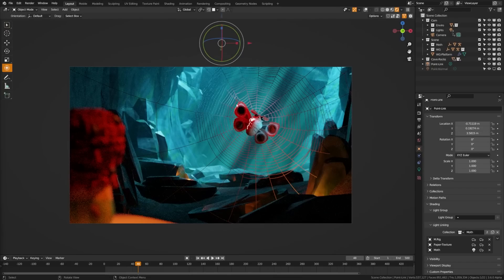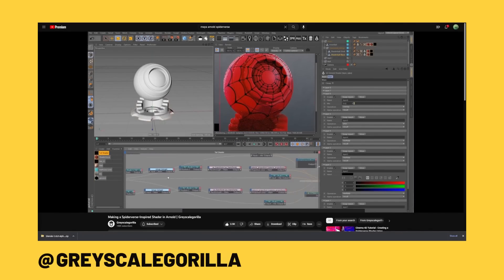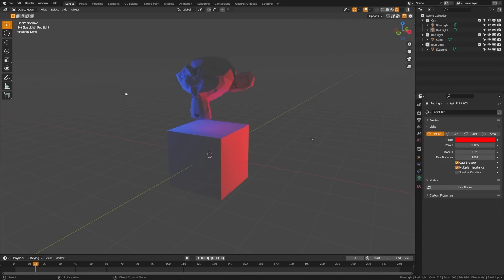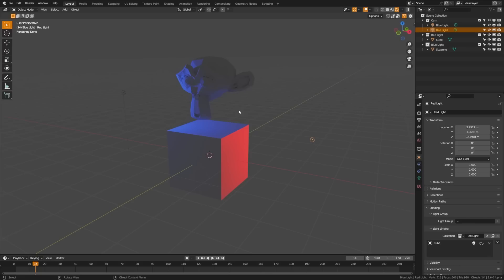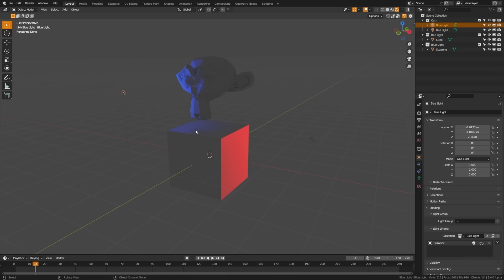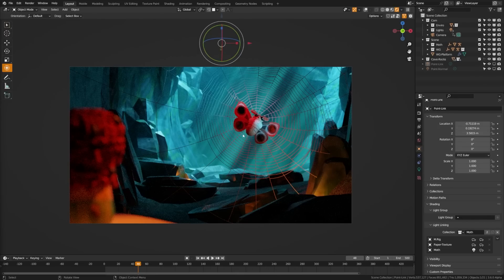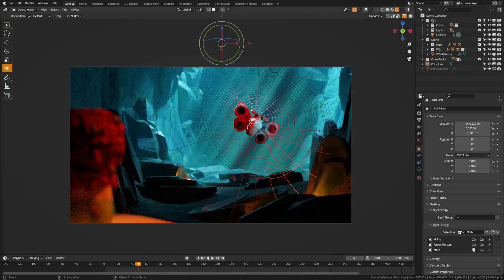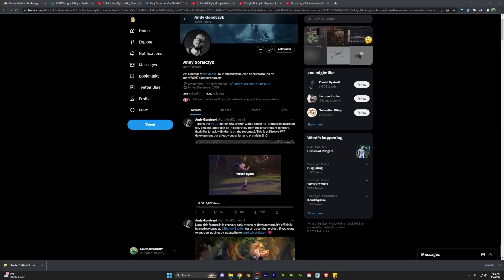New Blender Cycles Feature: Borrows a Powerful Feature from Redshift & Arnold!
Discover the power of Blender Cycles' latest feature, inspired by the popular Redshift and Arnold render engines! In this video, we explore the exciting new addition to Blender Cycles that brings it even closer to the capabilities of industry-leading render engines.

Join us as we delve into the details of this groundbreaking new feature and demonstrate how it enhances the Blender Cycles rendering experience. Learn how to utilize this powerful tool to elevate the quality of your 3D renders and make the most of Blender Cycles in your projects.

We'll also compare Blender Cycles' new functionality with its counterparts in Redshift and Arnold, discussing the similarities and differences, and explaining how Blender is taking strides to compete with these renowned render engines.

Share your thoughts on the new Blender Cycles feature in the comments below and join our growing community of Blender enthusiasts.